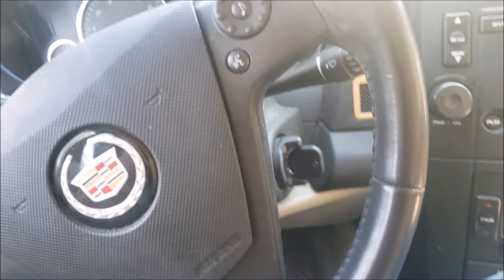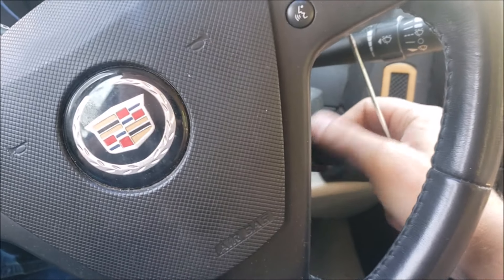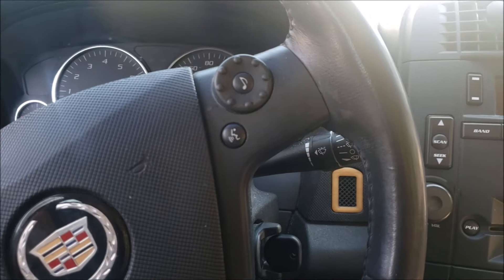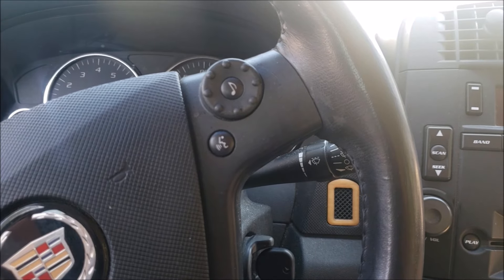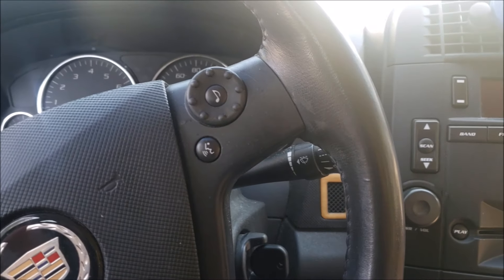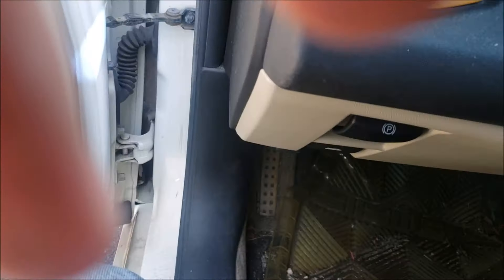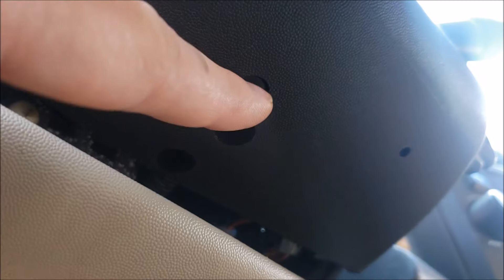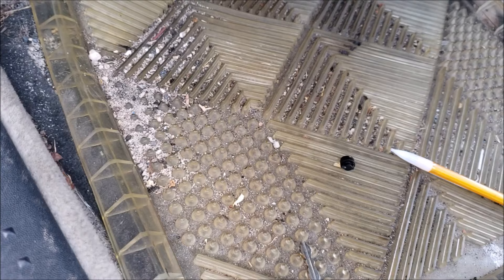How to remove a key stuck in a Cadiliac CTS STS DTS or Escalade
How to remove a key stuck in a Cadillac CTS STS Escalade or many other GM models.